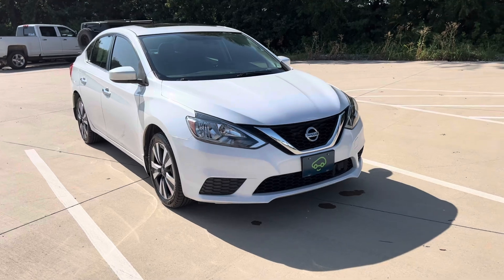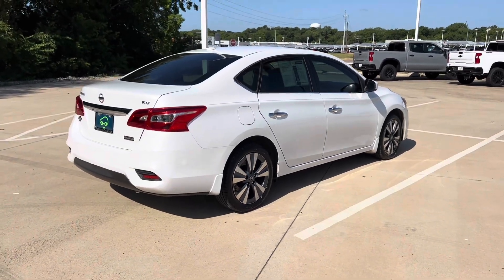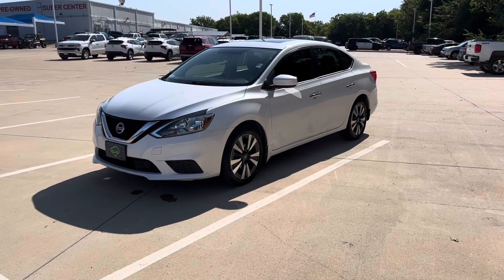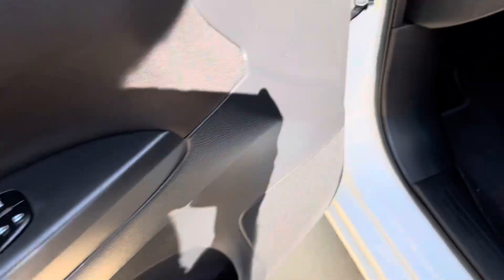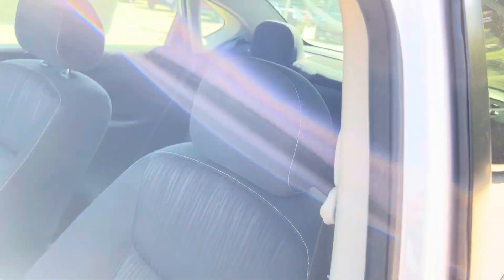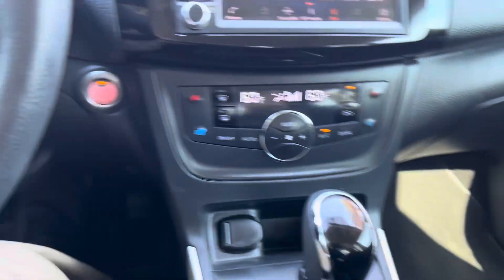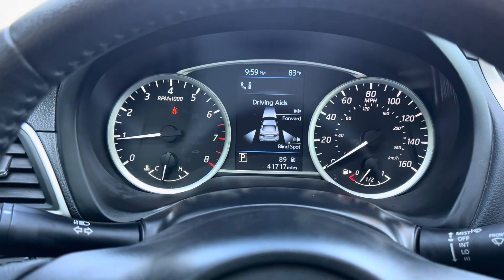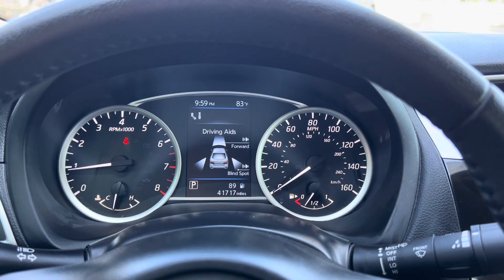2019 Nissan Sentra SV Special Edition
Today, we are going to explore a really nice used compact car, the Nissan Sentra. Great gas mileage 29 city/ 37 hwy, Bluetooth, intelligent cruise, forward emergency braking, blind spot detection with rear cross traffic. Call or text me with any questions! 😁

Johnny B
Sherman Chevrolet